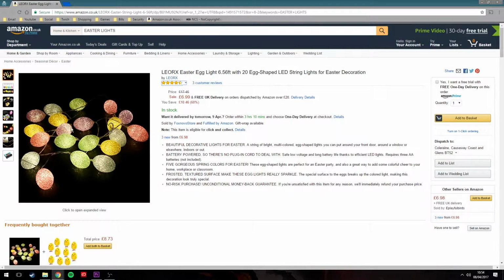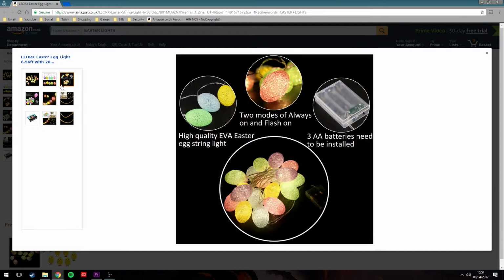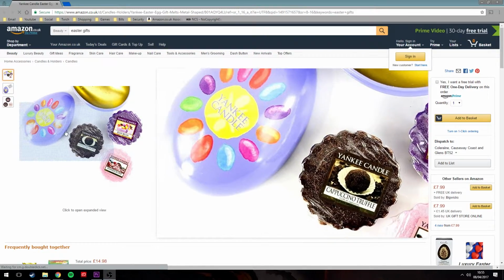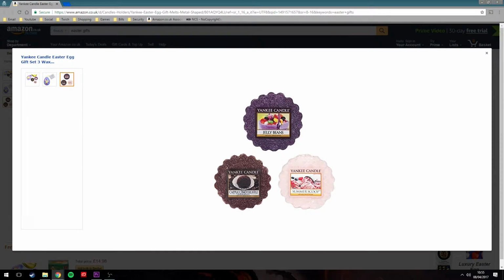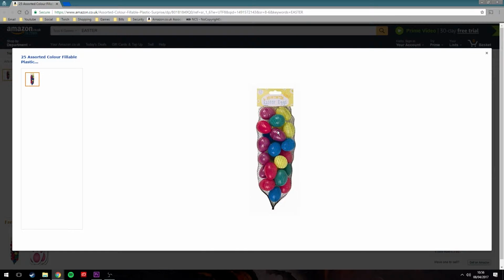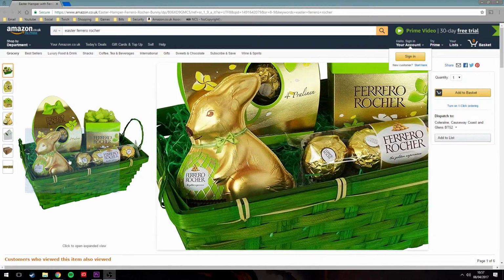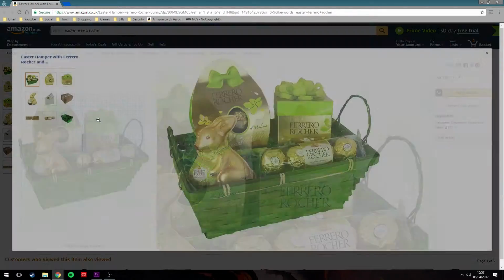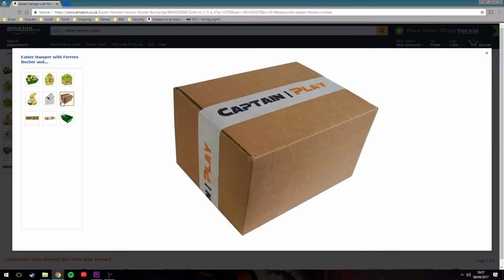Easter Gift Ideas 2017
Easter Egg Lights
Yankee Candle Gift Set
Fillable Surprise Eggs
Ferrero Rocher Hamper

Lens - Canon EF-S 18-55 mm f/3.5-5.6 IS STM Lens

Tripod - AmazonBasics Tripod

Lighting - PhotoSEL LS21E52 Softbox Studio Lighting Kit

Mics - Audio-Technica AT2035 / Rode Procaster

Interface - Focusrite Scarlett Solo (2nd Gen)

Video assembled, edited and exported in Adobe Premiere Pro CC 2017
Get the entire collection of creative apps and more for £45.73/mo incl. VAT